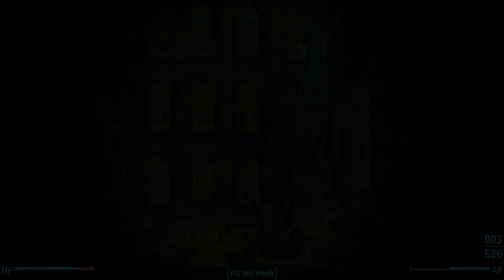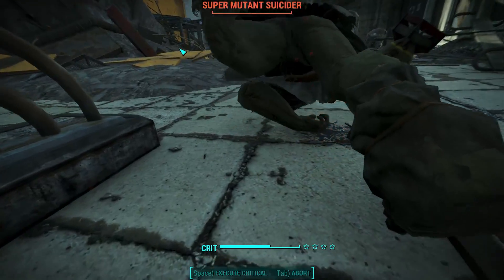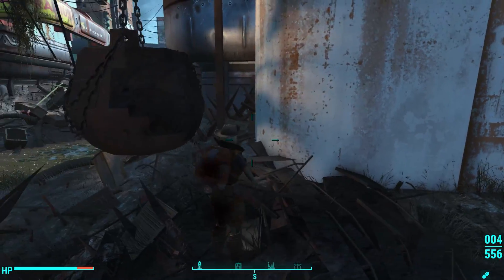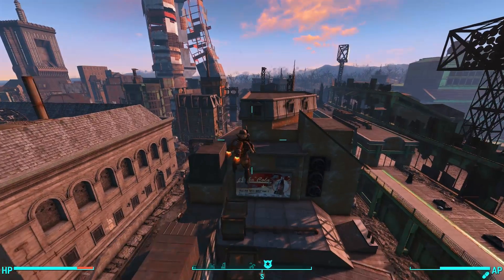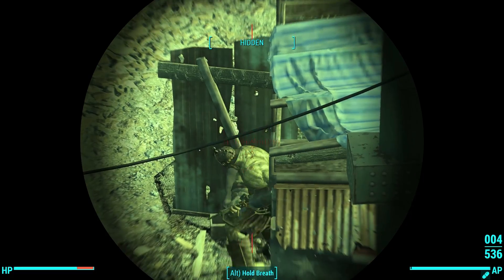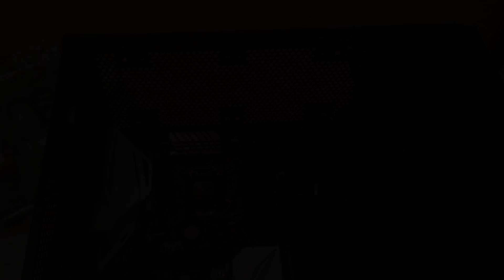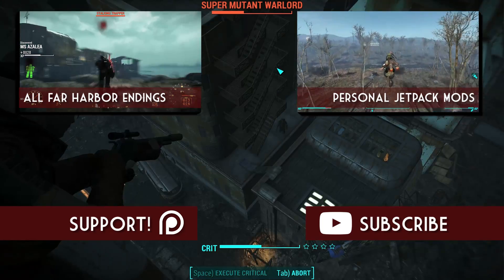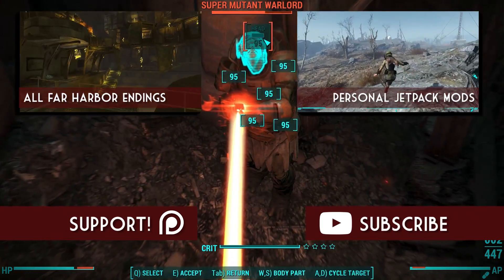My Rig for Fallout 4 - How I Play Fallout 4 on Ultra Settings with 4k Textures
Ram (You will need two of these, for a total of four 8GB cards)

Remember, you'll need to get a monitor and an operating system like Microsoft Windows 10. This is the 144Hz 24" monitor I use:

Here is the complete list of builds on Reddit's PC Master Race. This is very good reading!